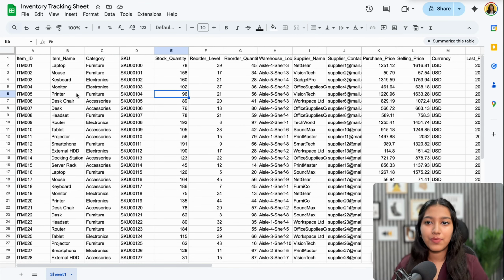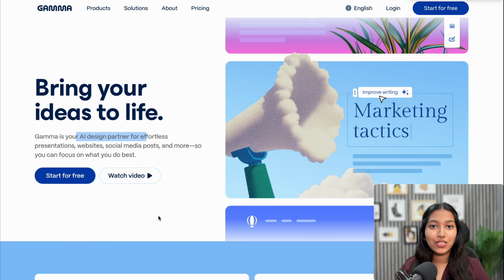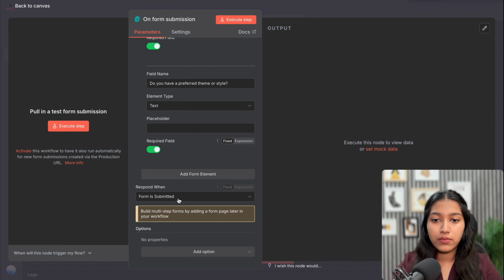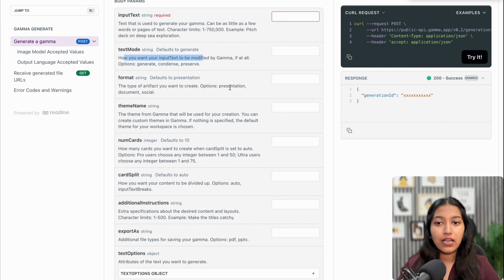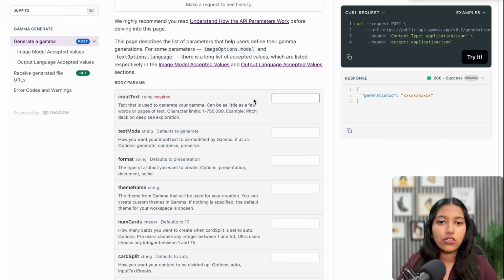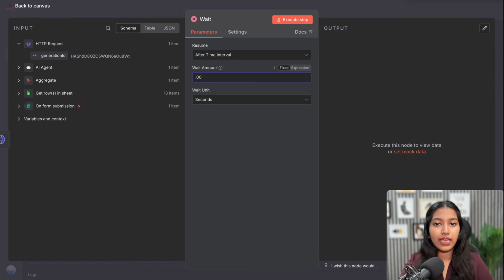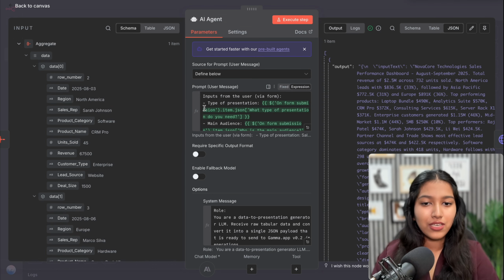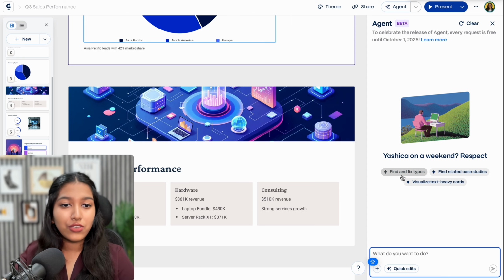Instantly Turn Spreadsheets into Presentations with AI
✅ Want custom AI systems? Work with me
📞 Need personal guidance?

In this video, I’ll show you how to automate *presentation creation from spreadsheets* using n8n + Gamma’s API.

Here’s what you’ll learn:
- Connecting n8n with Gamma’s API to generate slides
- Customizing themes, layouts, and visuals with AI
- Handling waits, troubleshooting, and exporting to PDF/PowerPoint/Google Slides
- Turning a spreadsheet into a polished presentation

By the end, you’ll know how to build an AI-powered workflow that instantly converts spreadsheets into professional presentations—saving hours of manual work.

⏱ Timestamps:
0:00 Introduction
2:26 Tools & Tech Stack
4:36 Building the Automation Workflow
8:49 Connecting with Gamma’s API
19:29 Finalizing the Automation Setup
19:59 Running the Final Test